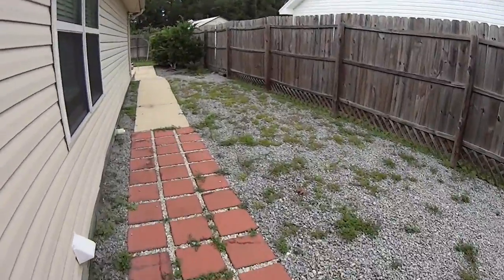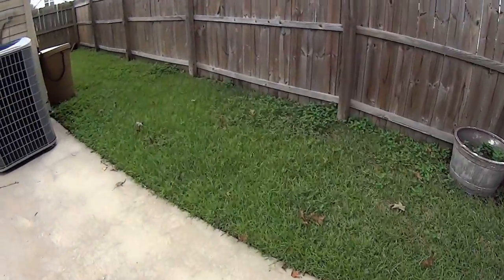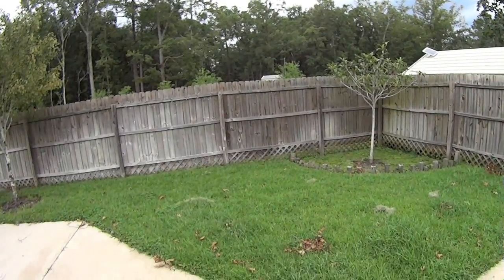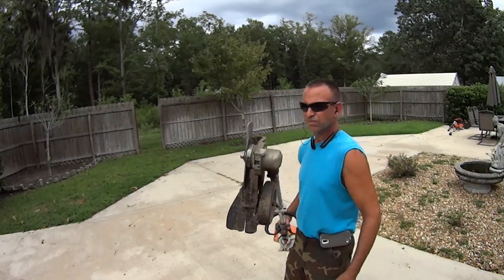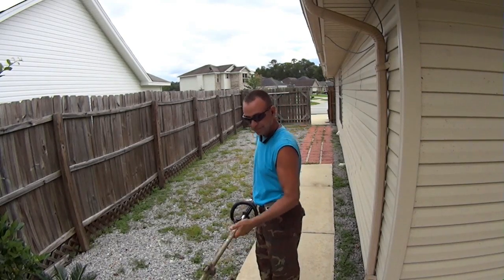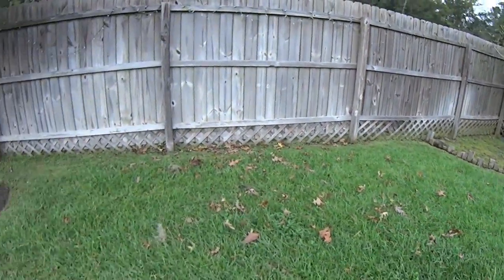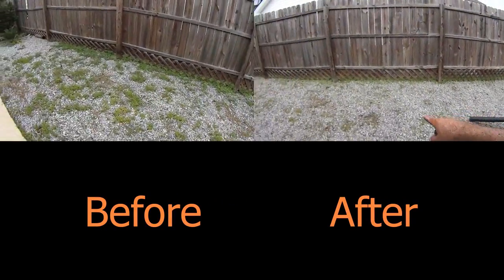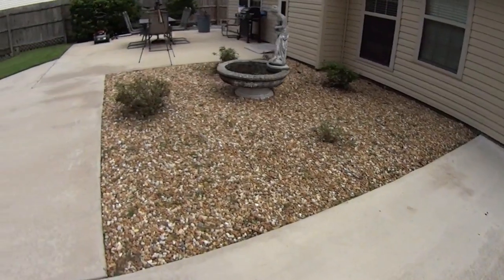Cutting Grass - Fall Clean Up - How To Do It Right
Lawn Service Fall Clean Out - This back yard was a mess. Watch how I systematically whip it into shape in 6 easy steps... From Lawn Mowers Cutting Grass to Free How To Fix videos along with detailed Pressure Wash / House Wash Advice. I help you grow your SideHustle Business. Click on "Show More" for awesome links to the products I use in my videos.

STUFF I BUY FOR MY BUSINESS:
3 Blade Pack
6 Blade Pack

*21 Inch Rear Wheel Drive Belt - Troy Bilt / MTD P# 95404282
*21 Inch TB Blade Adapter with Drive Belt Pulley MTD P# 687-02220 ADAPTER ASM-25MM

*150 Ft Capacity Steel Pressure Hose Reel
*Garden Hose Reel
*100ft Good Quality Pressure Hose
*Pressure Washer Wand Extender 18 Inch
*4 Pack Rubber Pressure Washer Mounts
* Powersmart Electric Pressure Washer
* 1 Gallon Plastic Chemical-Safe Pump Sprayer